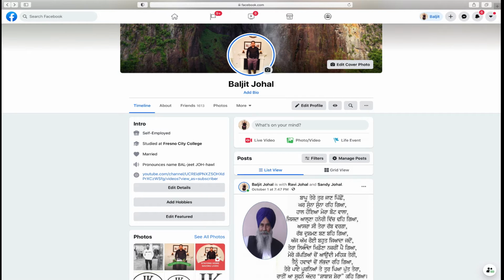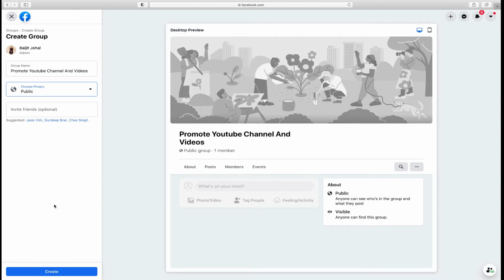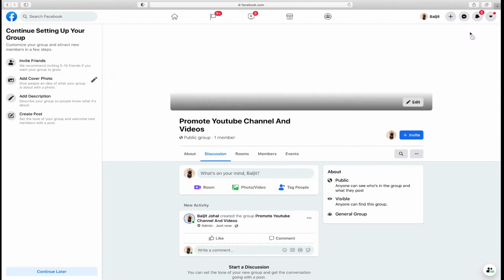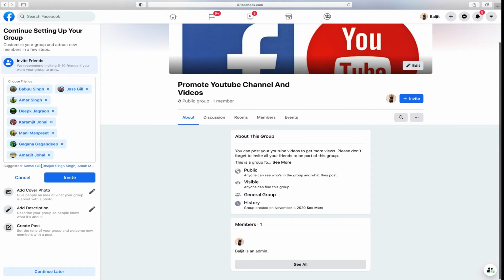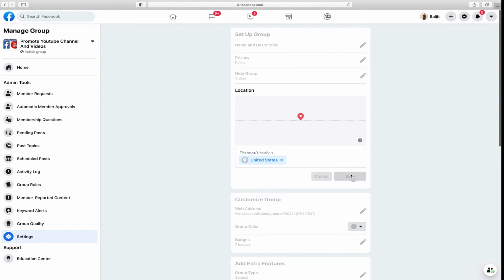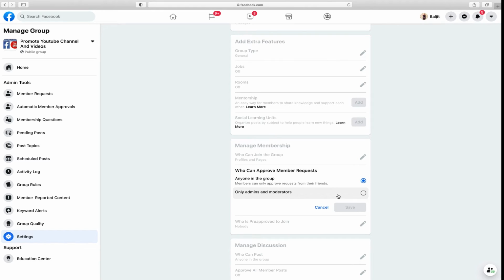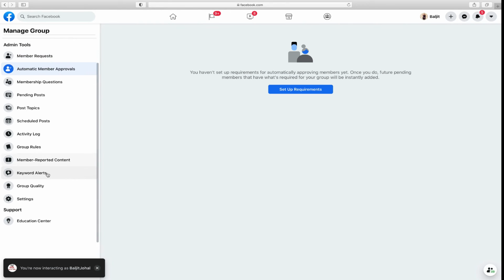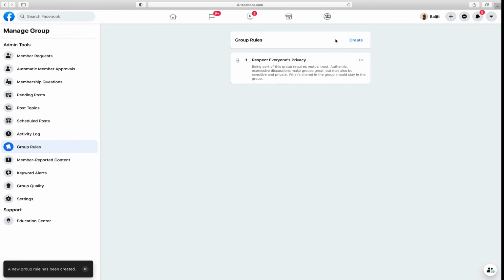How To Create FaceBook Public Group Youtube Promote Station